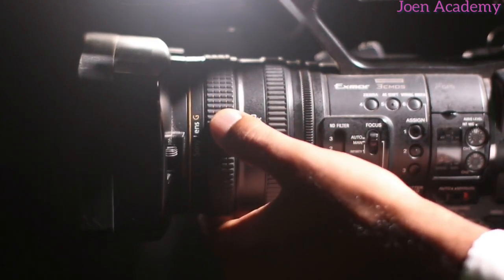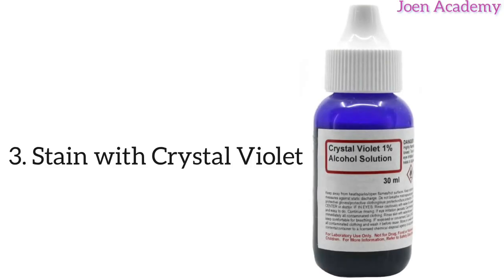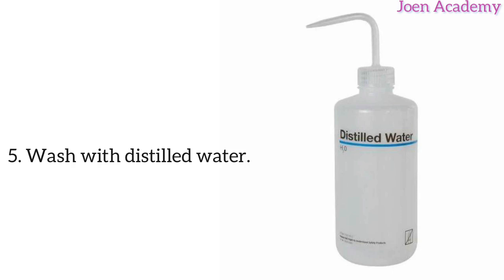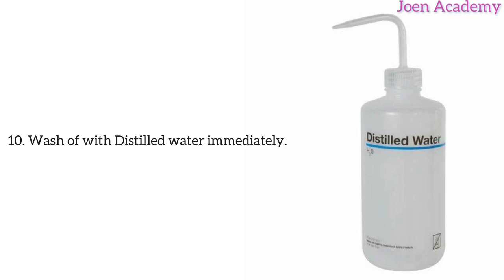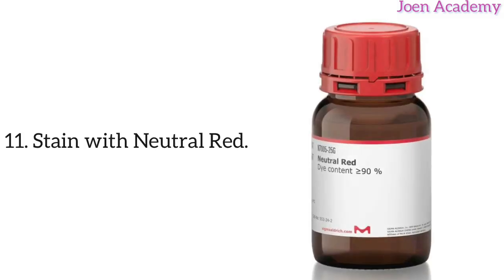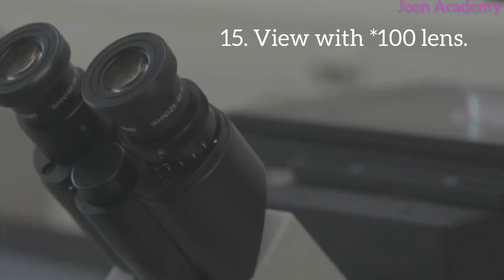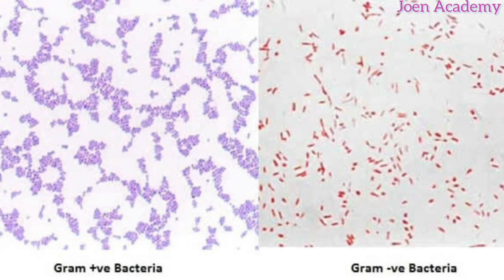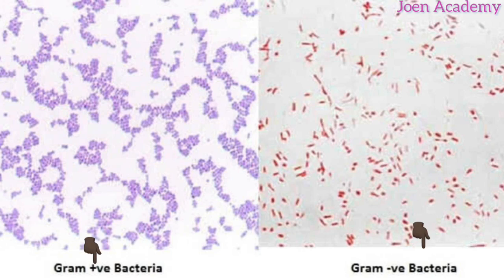Gram Staining- The Steps in Gram Staining | Microbiology | Gram positive and Gram Negative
Gram staining is an important laboratory procedure used to identify the type of bacteria in a media. In this video, the steps for carrying out the process of gram staining is explained.